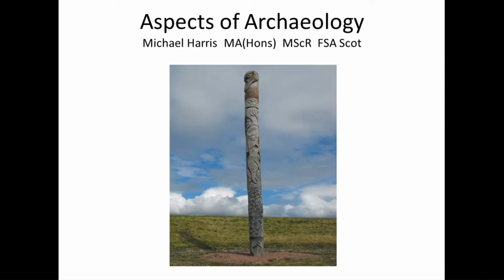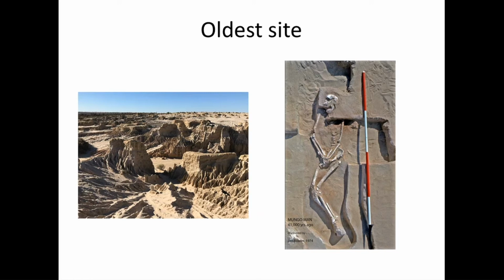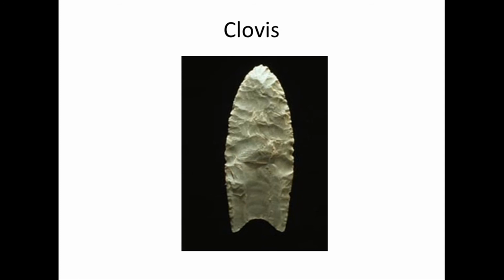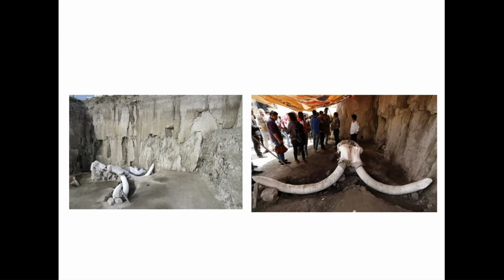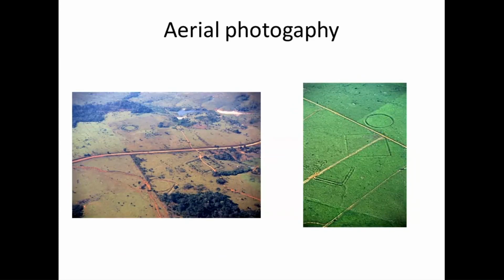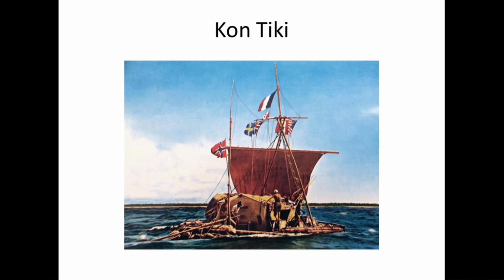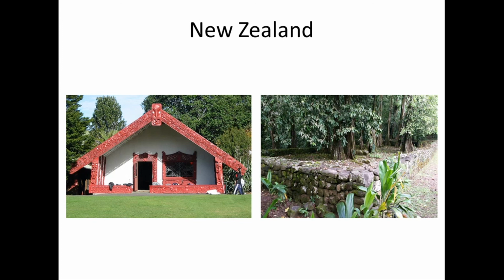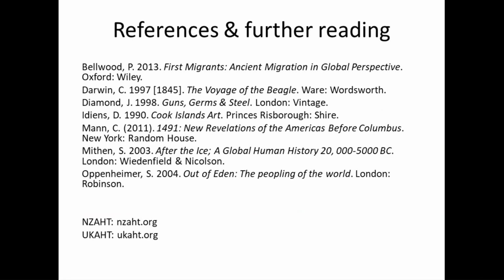Archaeology with Michael Harris - 'To the Ends of the Earth'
In To the Ends of the Earth, Michael explores some ancient and indigenous cultures. In doing so he unpicks some western stereotypes of such societies who have been brandished as small and simple. This shows that these presumptions are in-factual, and that many indigenous societies were far more complex and nuanced than such stereotypes suggest.  are in fact incorrect.